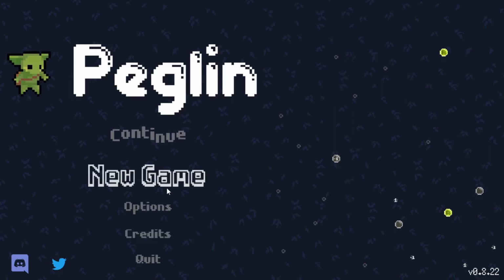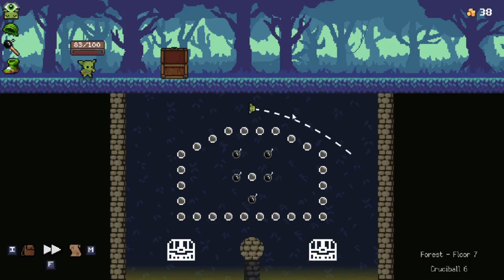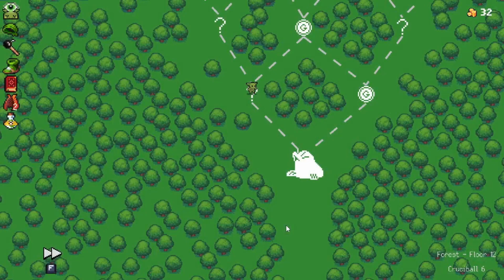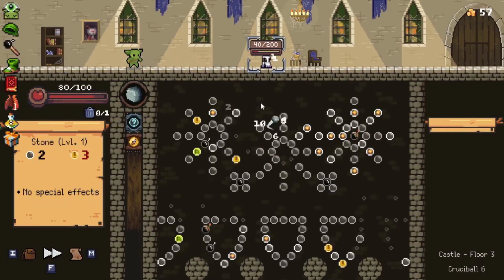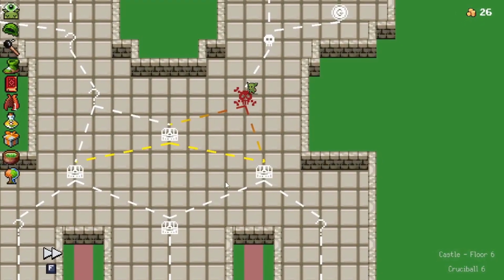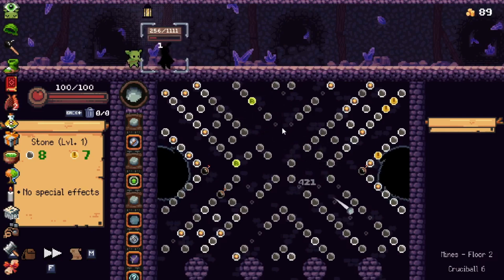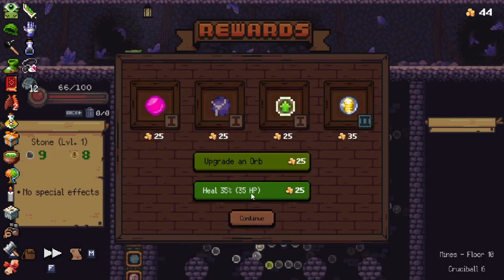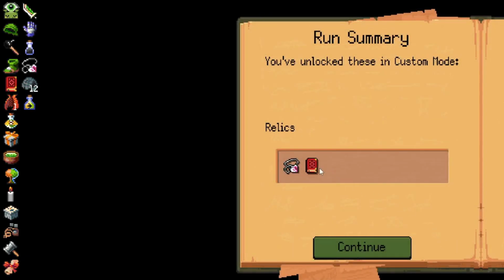Peglin -- Episode 31: Don't Hit the Crits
In this episode, we try once more to complete Cruciball level 6, which gives enemies and minibosses more health, and this time our build does a couple of things, but we're better off not hitting crits?

What do you get when you cross Pachinko with a Roguelike?  Peglin!  This addicting game is different everytime you play as we use various orbs with different powers to defeat enemies, and make our way through (currently) three unique areas!